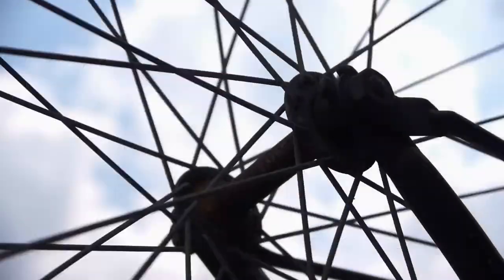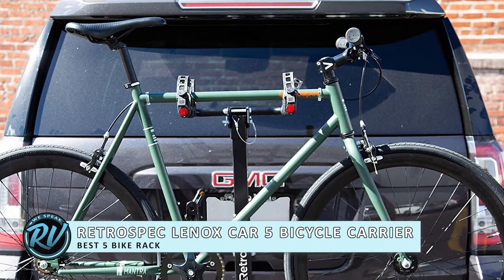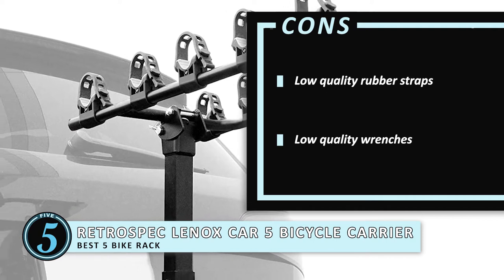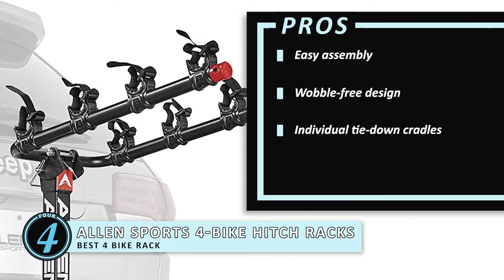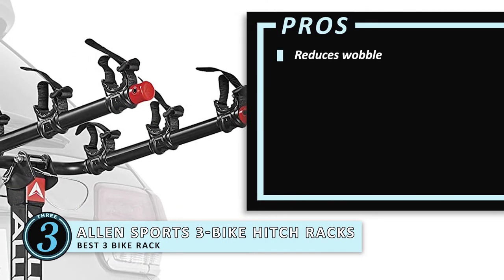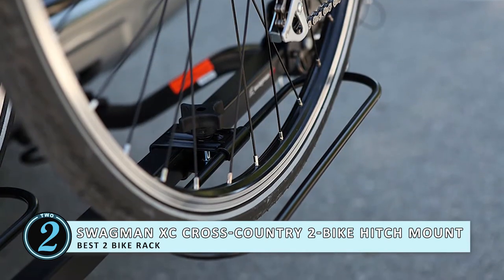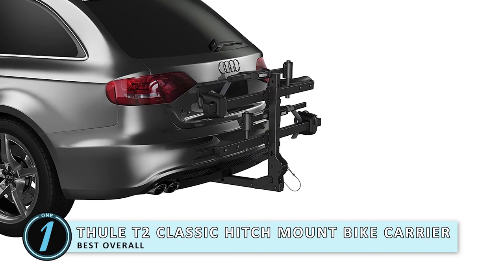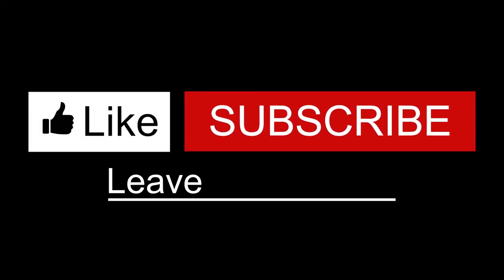Best Hitch Bike Racks 📍: 2020 Top Picks Reviewed | RV Expertise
(Best Hitch Bike Racks)

✅ Featured Products for Best Hitch Bike Racks

0:00 Introduction
0:49 5.Best 5 Bike Rack: Retrospec Lenox Car 5 Bicycle Carrier Hitch Mount ➜
1:45 4.Best 4 Bike Rack: Allen Sports 4-Bike Hitch Racks for 2 in. Hitch ➜
2:40 3.Best 3 Bike Rack: Allen Sports 3-Bike Hitch Racks for 1 1/4 in. and 2 in. Hitch ➜
3:29 2.Best 2 Bike Rack: Swagman XC Cross-Country 2-Bike Hitch Mount (1/1/4 and 2-Inch Receiver) ➜
4:17 1.Best Overall: Thule T2 Classic Hitch Mount Bike Carrier ➜

📍 Benefits of Investing Model From Our List

✅Reliability
You will be purchasing one from a reliable company.

✅Durability
The models mentioned in our list boast durable construction. They are also resistant to corrosion and will serve you a long time.

✅Security
These will keep your cycles secure. The tie-downs and the padded arms ensure your two-wheelers aren’t damaged by wobbling. So, say goodbye to scratches even when traveling over uneven terrain.

✅Convenience
The hitch bicycle racks on our review list offer convenience. They are easy to assemble and install. These models can also be folded up for easy storage.

✅Versatility
Depending on the number of bikes you have to carry as well as the type of bicycle you own, you can easily find the best bicycle rack for your needs.

💬 Let us know what you think of these Hitch Bike Racks in the comment section below.